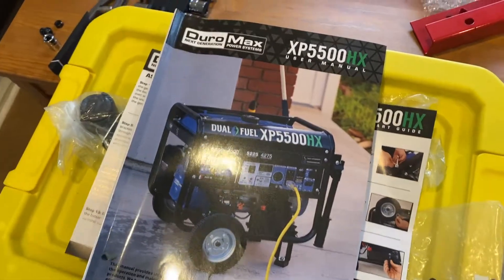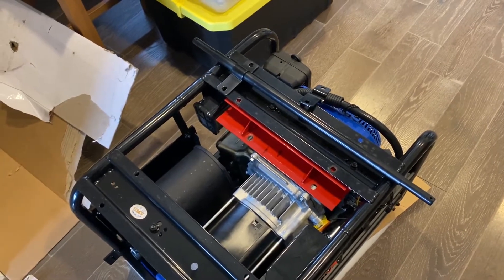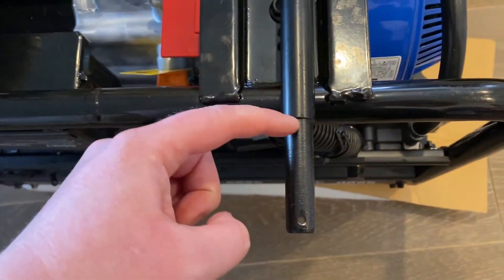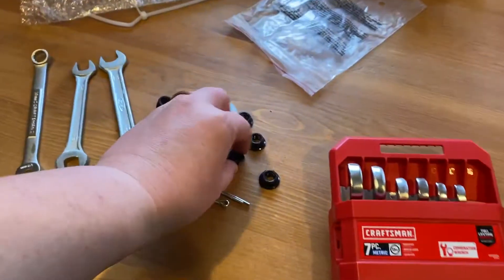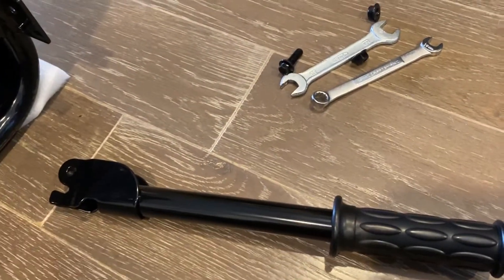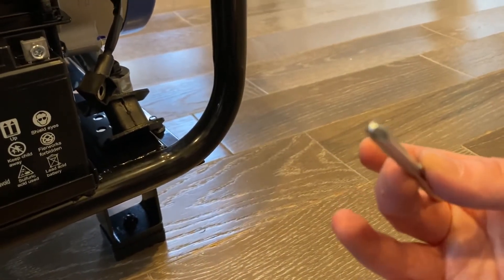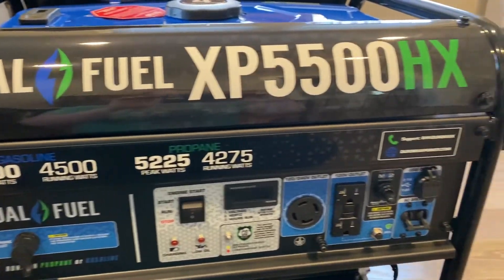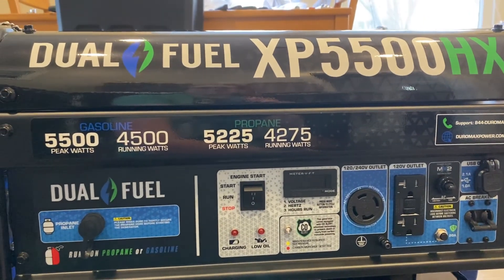How to Set Up XP5500HX Generator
In case you're wondering "why is this video 20 minutes long, it's can't be that difficult, can it?" The answer is "yes, yes it can." That is, as long as you're a beginner like myself. lol I couldn't find any videos about how to actually set it up so I wanted to share my experience so that you can avoid my issues.